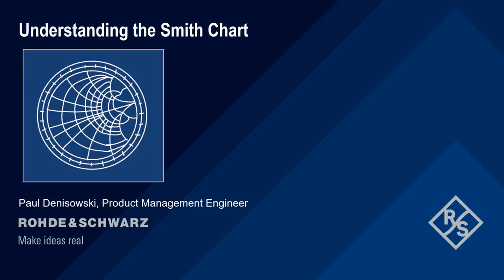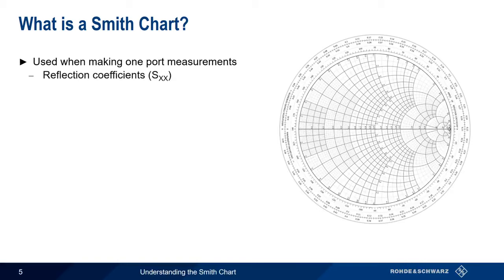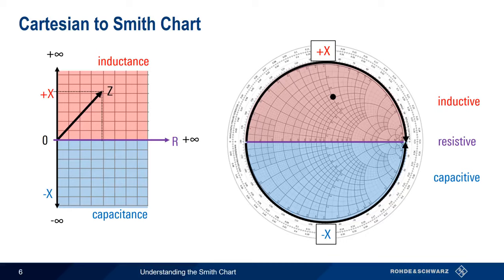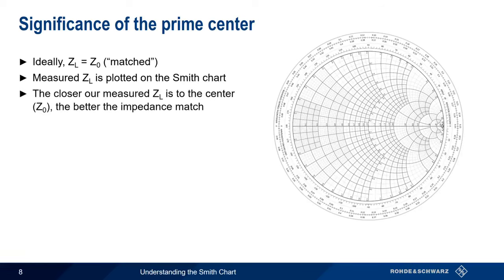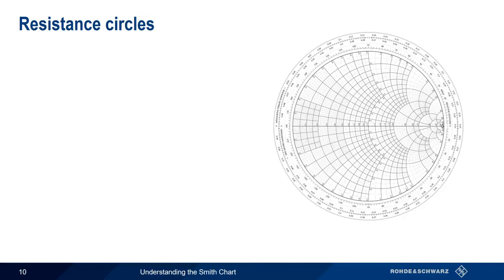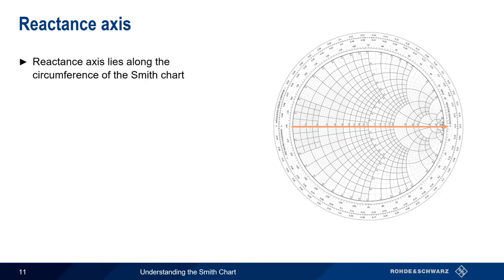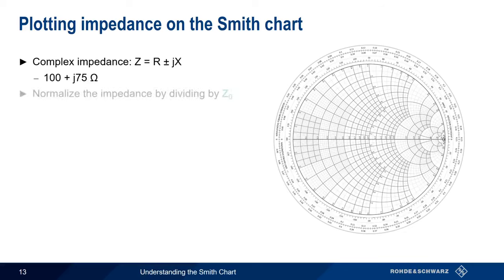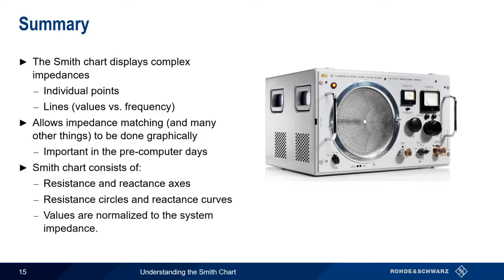Understanding the Smith Chart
The Smith chart is one of the most important tools in understanding RF impedance and matching networks.  This brief tutorial explains what the Smith chart is and how it can be used to represent complex impedances.